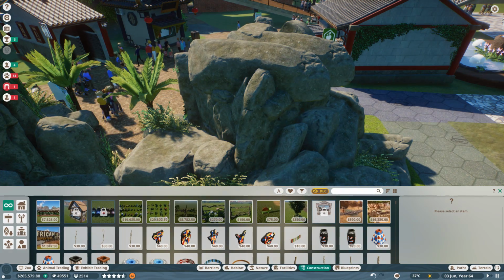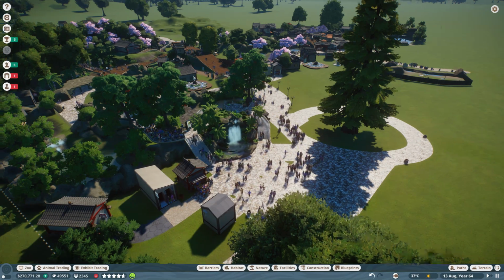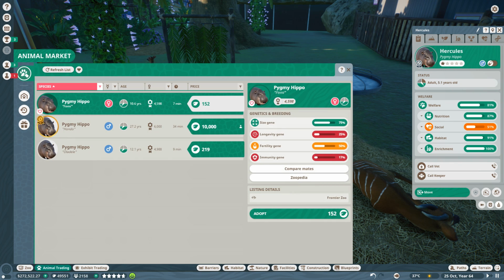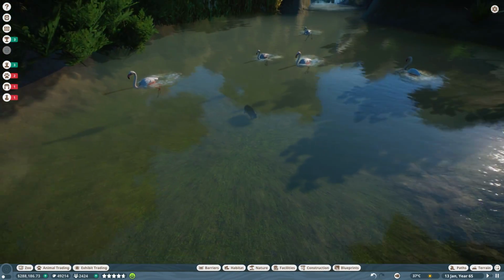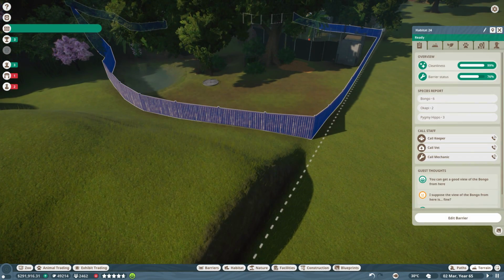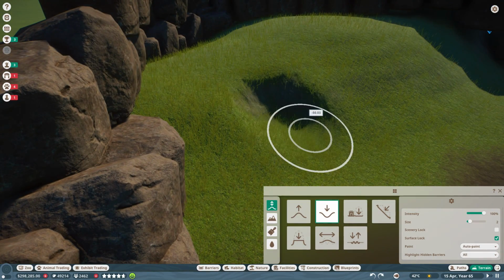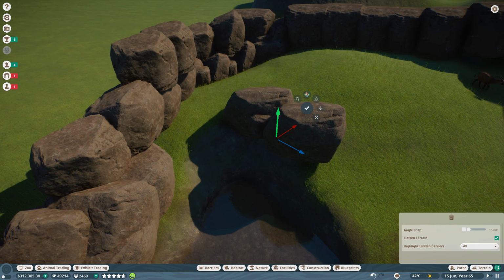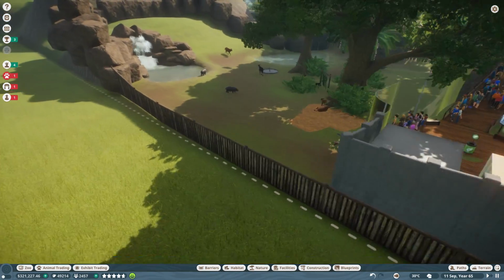Our Zoo Has Never Been So BEAUTIFUL!! 🐼 Zoodesia Zoo • #67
Welcome to Zoodesia Zoo!! We're open daily for all kinds of adventures and misadventures as we put in the work to make our zoo keeping dreams come true! Jump on in and help out as we dive deep into Planet Zoo and explore everything this amazing world has to offer!

🌿💚 Stay curious!! 💚🌿